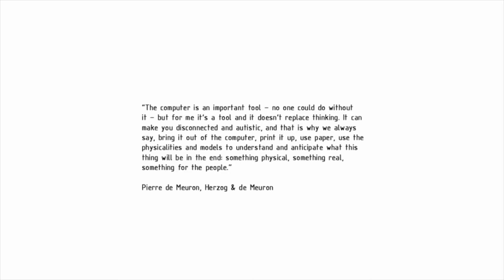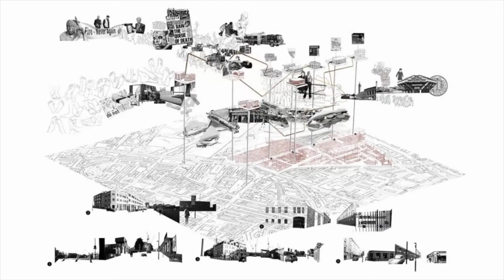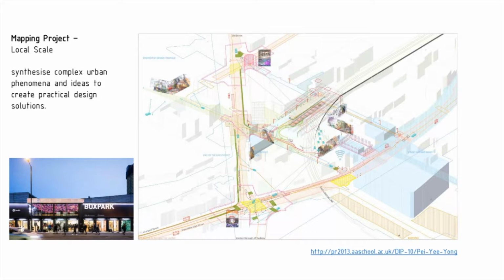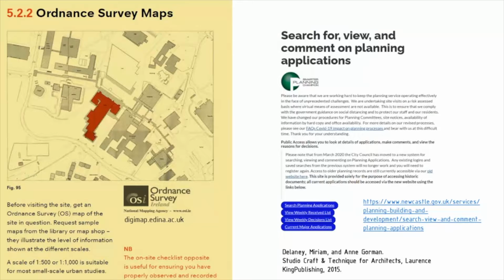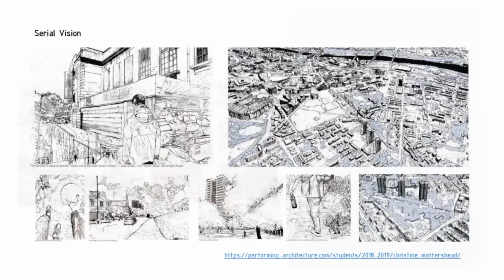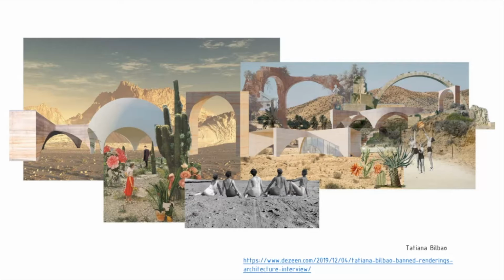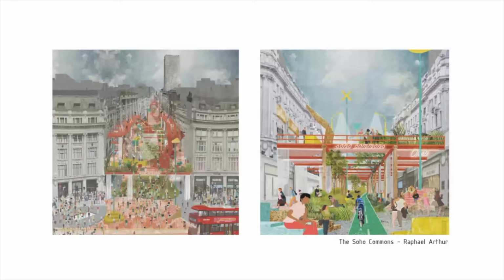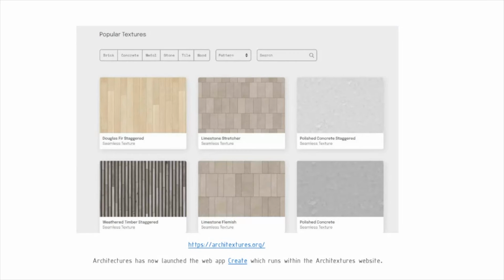Creative Representations - Mediating between the Digital and the Analog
With new technology, we tend to make the sweeping assumption that the computer is the simpler solution. It is progress. In reality, the computer is just one tool among many and does not replace visual thinking or creative search. This is a lecture delivered by Dr. Jiayi Jin that covers creative representations in 4 aspects: mapping, site survey, serial vision and collage, promoting the integration of technology with traditional artistic methods, for a more intellectually substantive and more imaginative architectural representation.